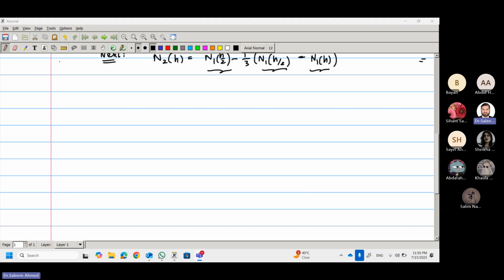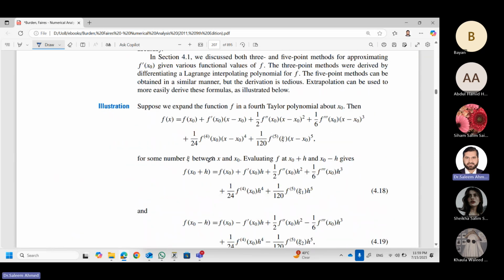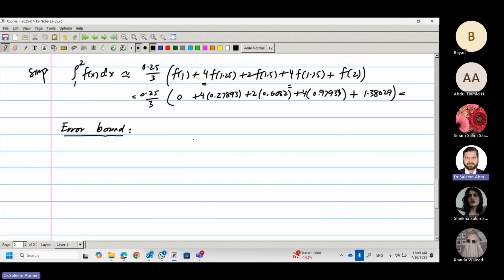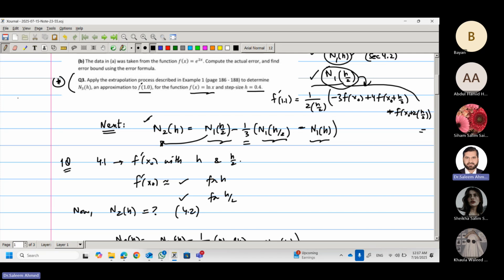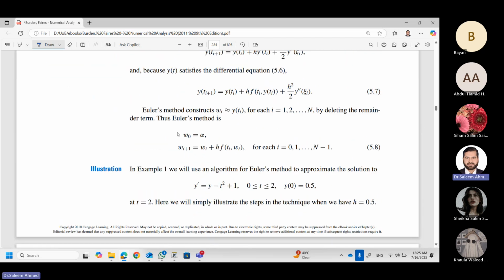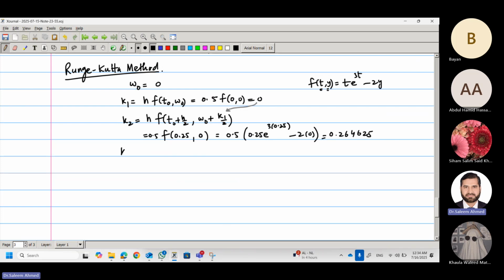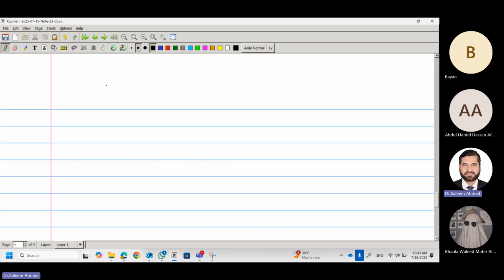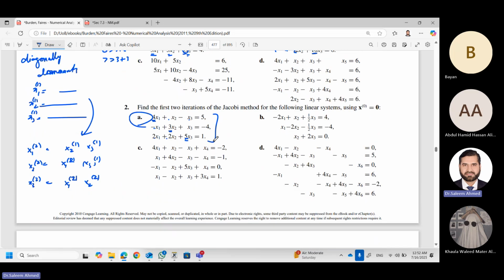NM | Final Exam Review | Summer 2024 - 25